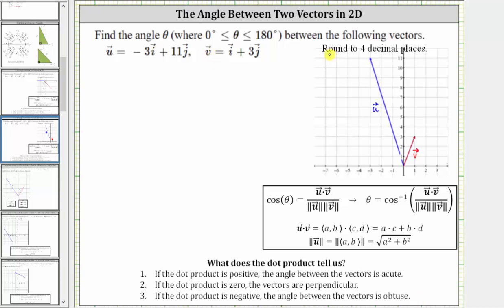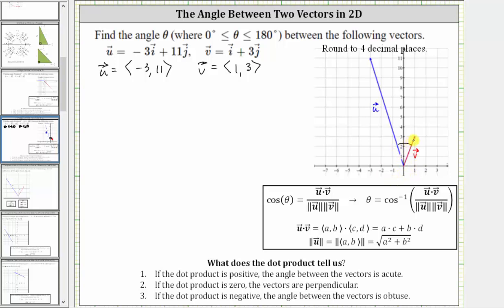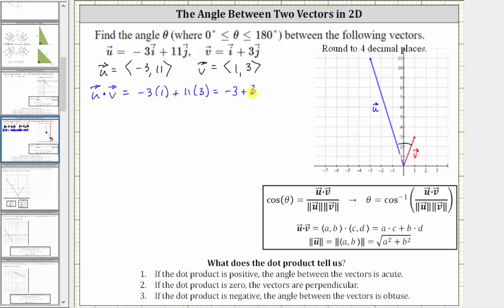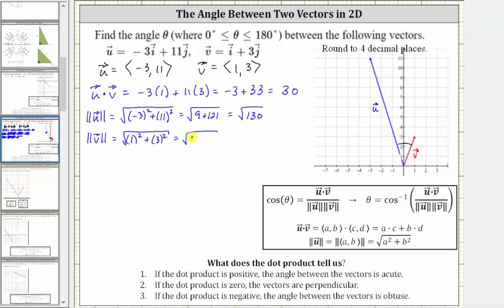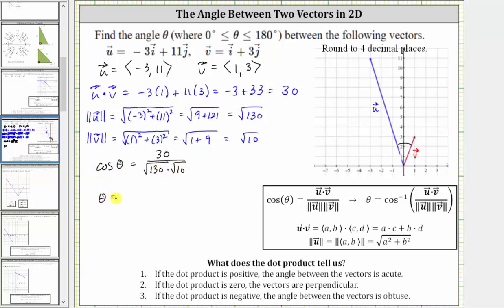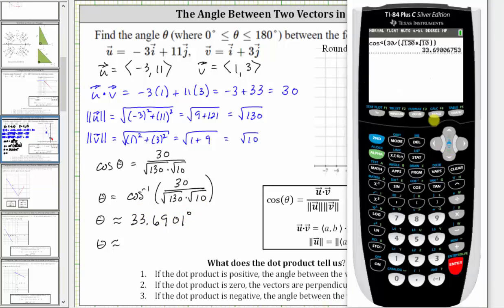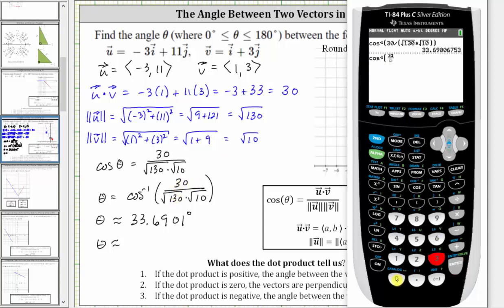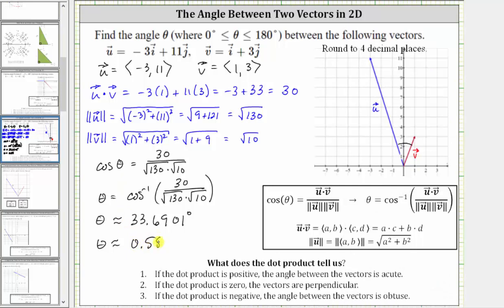The Angle Between Two Vectors in 2D: Acute Angle in Degrees and Radians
This video explains how to determine the angle between two vectors.